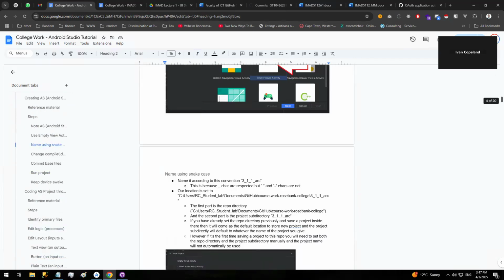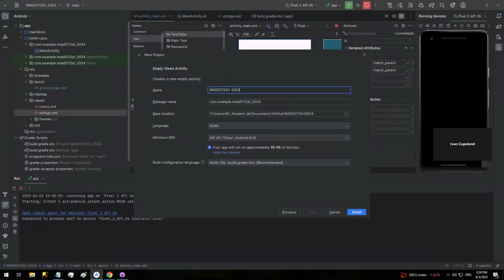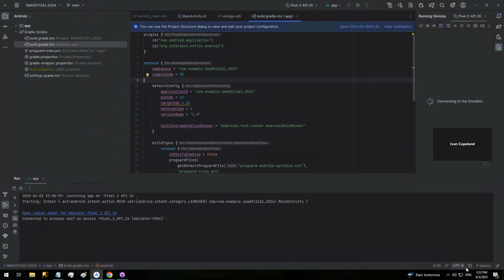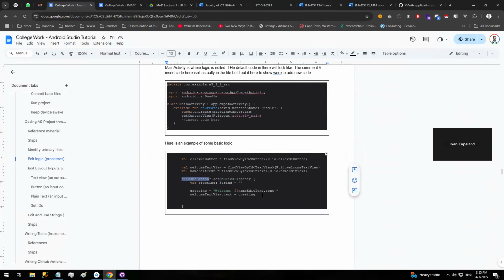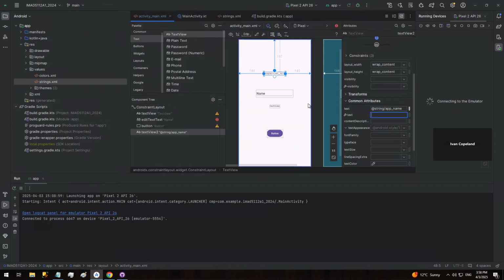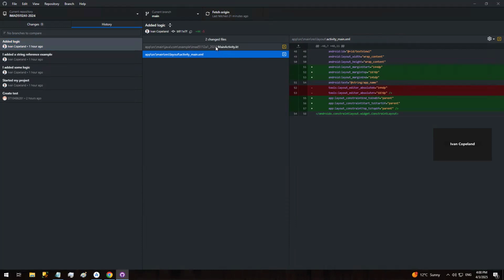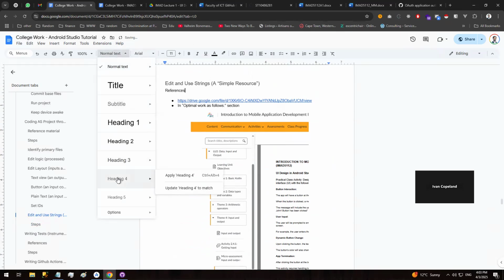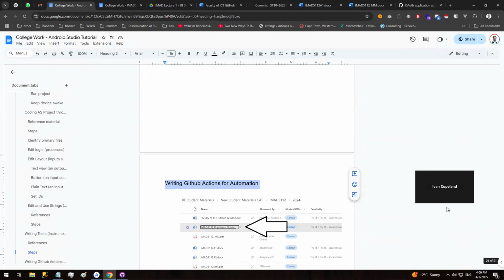College Work - Android Studio Tutorial - Short Version